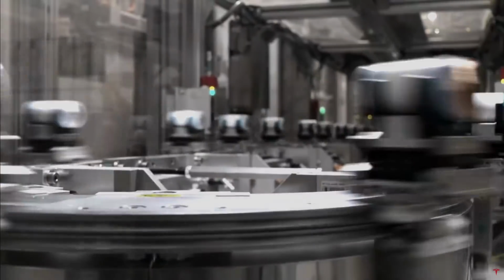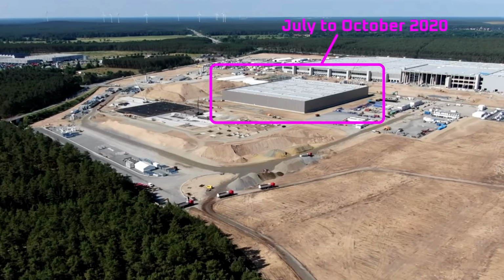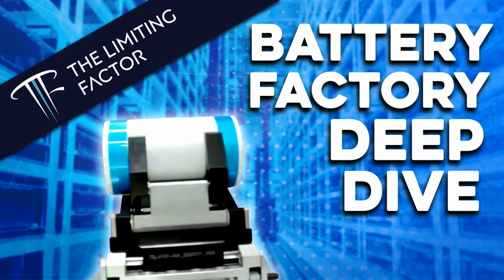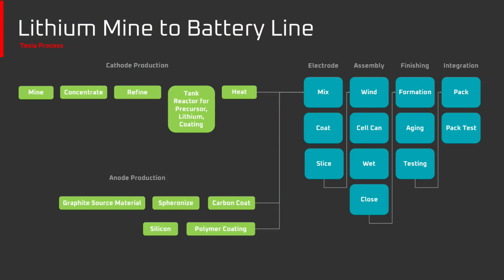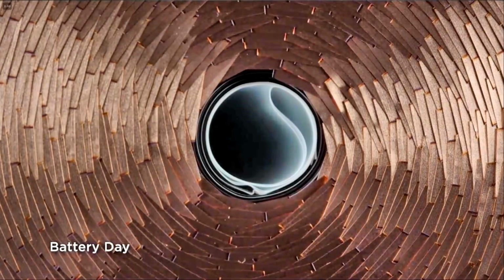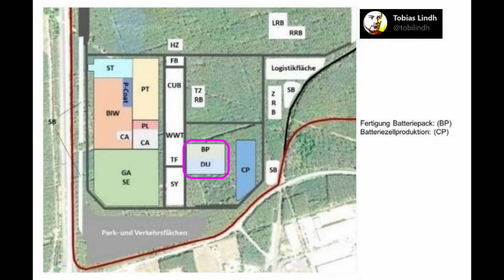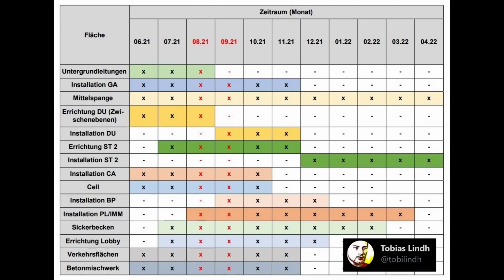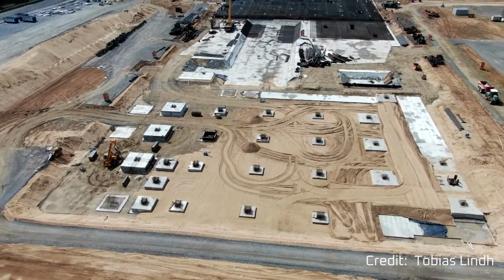Berlin 4680 Factory Progress // The Construction Application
This video will review the progress of Giga Berlin's 4680 Cell Factory progress based Tesla's construction and operation application.

*Timeline*
00:00 Introduction
00:50 Construction Application
01:16 Map of Buildings
02:30 The Cell Factory Building
05:09 Cell Production Process Wording
06:46 Flowsheet
09:10 Timeline
12:34 A Few Words on Austin
13:25 Summary